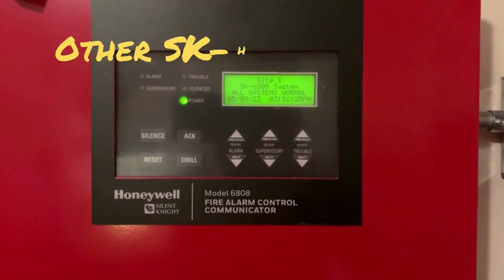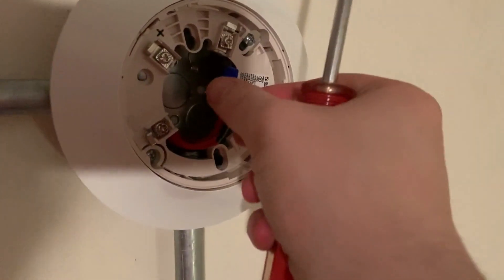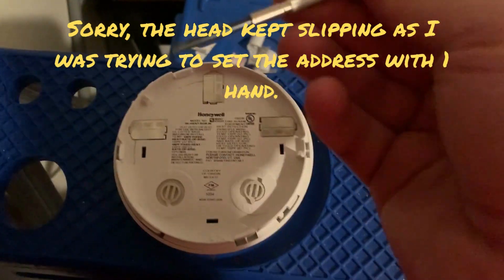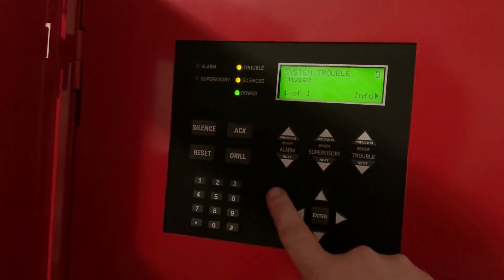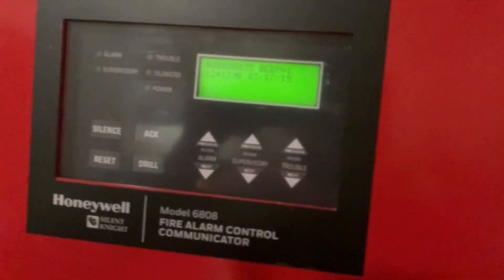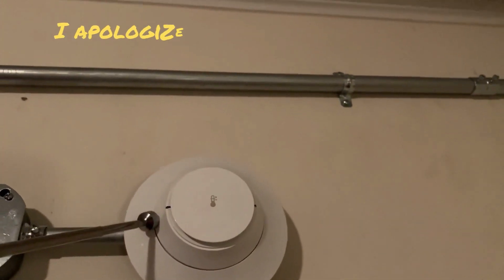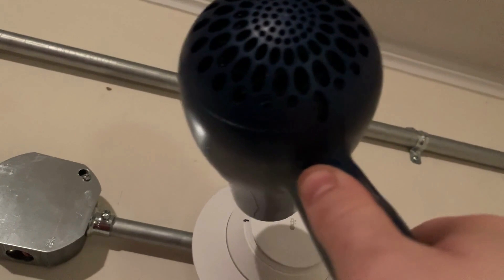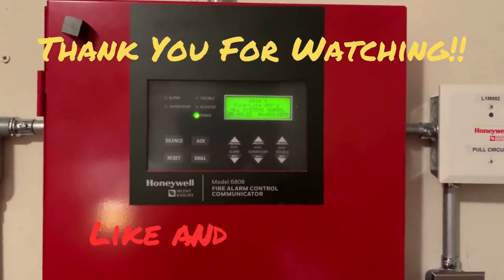Silent Knight SK-HEAT-ROR-W detector installation, programming, and test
How to install an addressable device on the Silent Knight SK-6808 via the keypad.

Installing a Silent Knight rate-of-rise heat detector on the Silent Knight SK-6808 via the keypad.

Are you looking for the easiest way to add an addressable device to your Silent Knight SK-6808 keypad? Look no further! In this video, I'll provide you with a simple step-by-step guide on how to add an addressable device via the Silent Knight SK-6808 keypad. With this tutorial, you can save time and effort when adding devices to your system. Don't miss out on this opportunity to learn from a professional and take control of your security system today!

Are you looking to add an addressable device to your Silent Knight SK-6808 keypad? In this video, I'm going to walk you through the step-by-step process of quickly and easily adding an addressable device. Learn how to save time and money by following this simple process. Get ready to take control of your Silent Knight SK-6808 keypad today!

Are you looking to add an addressable device quickly and easily? With the Silent Knight SK-6808 keypad, you can do just that! In this video, I'll show you step-by-step how to add an addressable device to your system in no time, so you can start enjoying the benefits of improved security and monitoring. See how simple it is to get started today!

Are you looking for a reliable and easy to install heat recovery ventilation system? Check out this video to learn how to install Silent Knight SK-Heat-ROR-W and test its performance. With this advanced technology, you can maintain the airflow in your property, reduce energy costs and improve air quality. Discover how easy it is to get the best out of your heat recovery ventilation system!

Are you looking to install and test a Silent Knight SK-Heat-ROR-W? In this video, I'm going to show you how to do it in a few simple steps. Get ready to discover an easier and more efficient way to install your Silent Knight SK-Heat-ROR-W and test it for optimal performance. Don't miss out on this opportunity to make your job faster and easier!

Are you looking to install a Silent Knight SK-Heat-ROR-W heating system? Look no further! In this video, I'll show you the step-by-step process of installation and testing of Silent Knight SK-Heat-ROR-W. Learn how to save time and money while ensuring your heating system is installed correctly and running efficiently. Don't wait any longer, watch now to find out more!